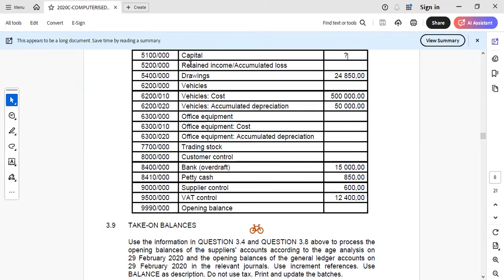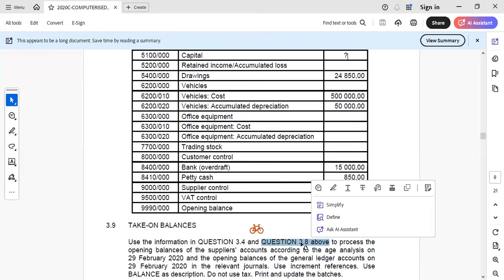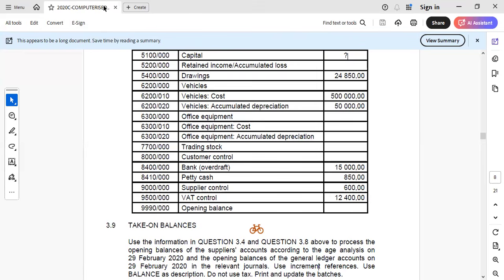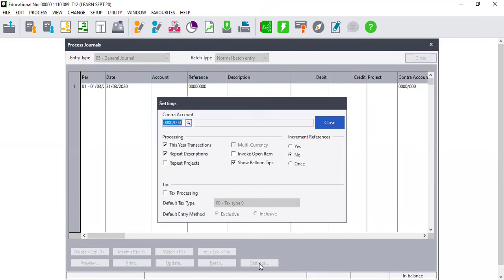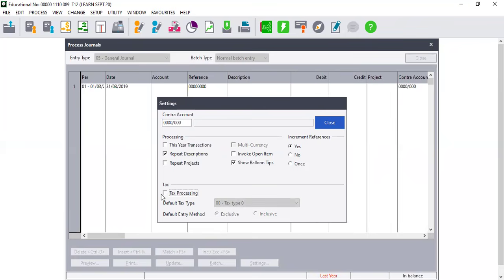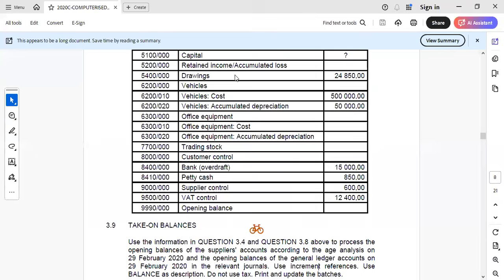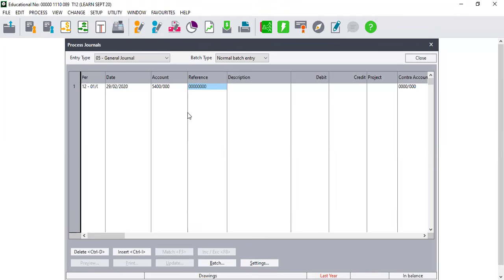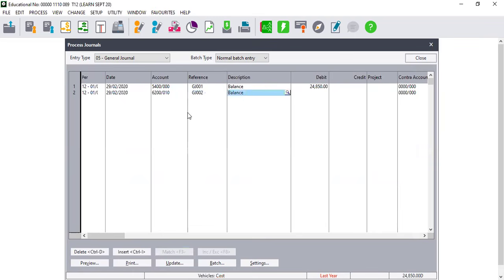CFS 4 How to record the General Journal Opening Balances Part 1